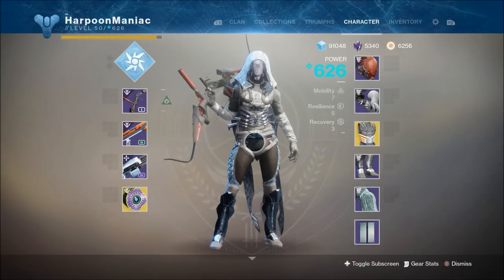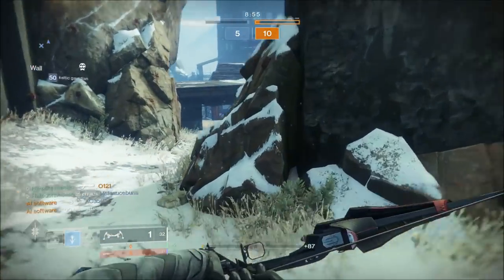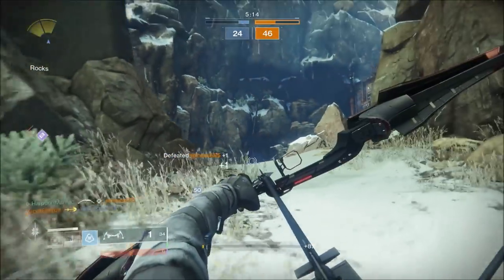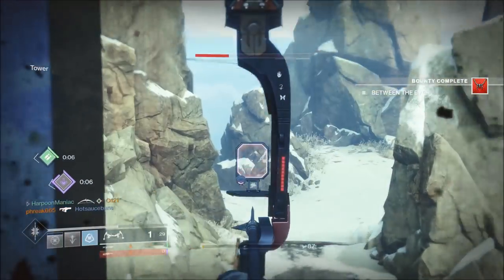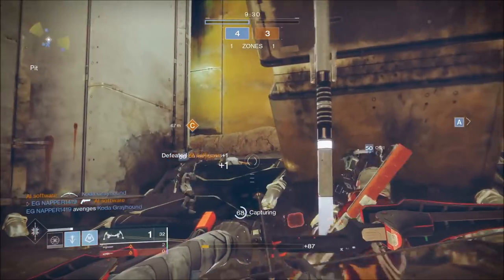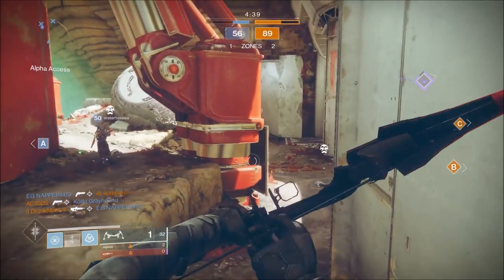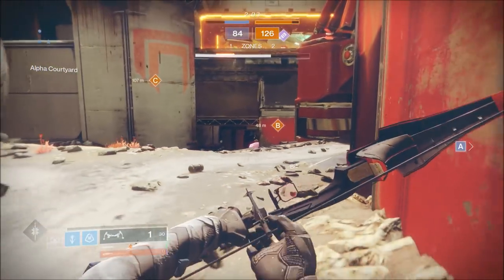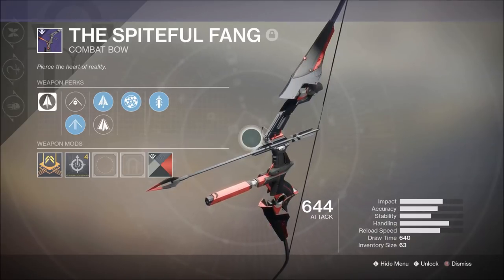Black Armory Bow - The Spiteful Fang - PVP Gameplay Review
Izanami Forge is here, and with it comes the new combat bow, The Spiteful Fang.  Today we take it into the crucible for a PVP gameplay review.

Recorded by Razed By Wolves Gaming